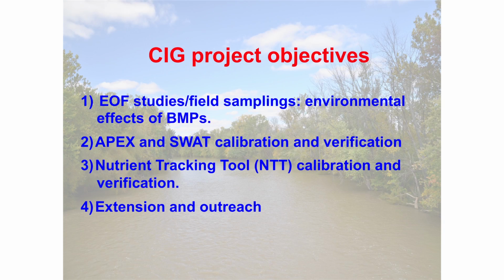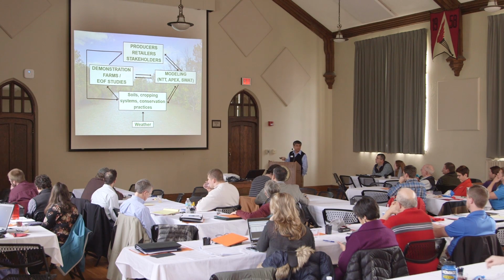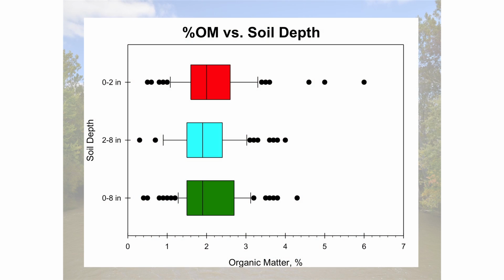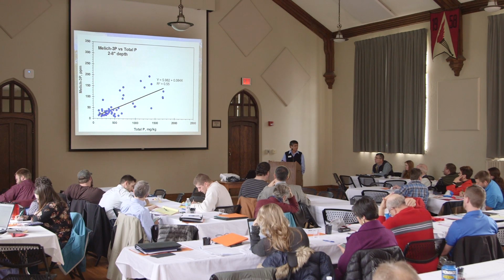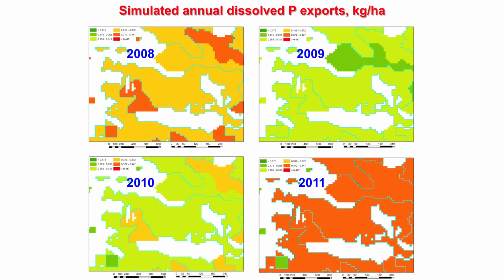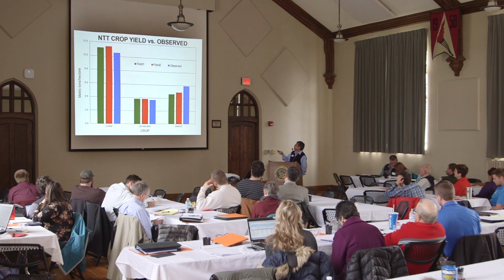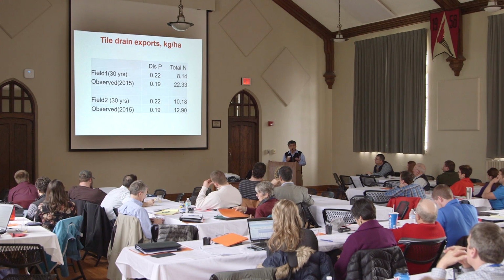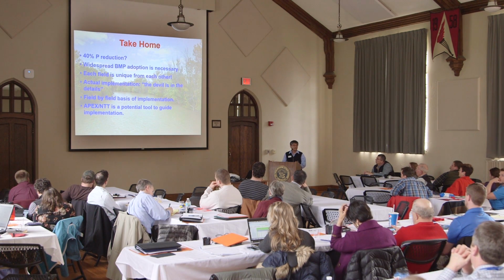Dr. Rem Confesor- CIG Project Overview: Nutrient Tracking Tool, Edge of Field Study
Dr. Confesor gives an overview of this NRCS - CIG project that includes NTT updates and calibration for the Western Lake Erie Basin.